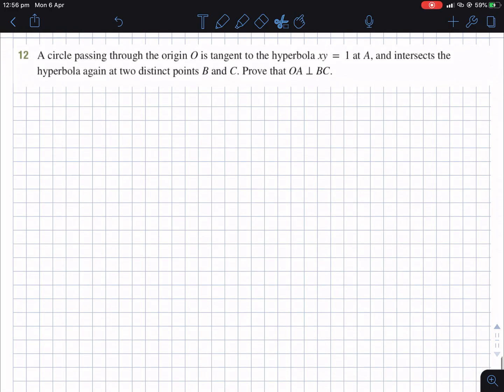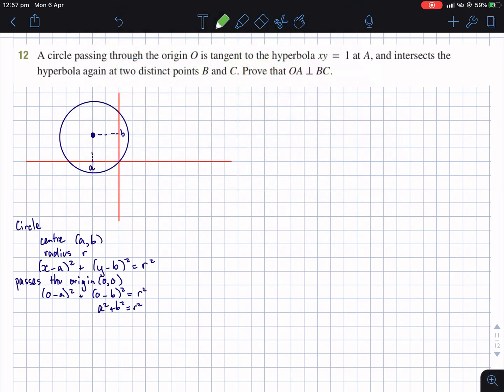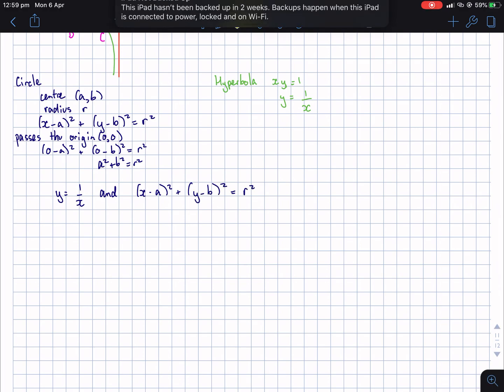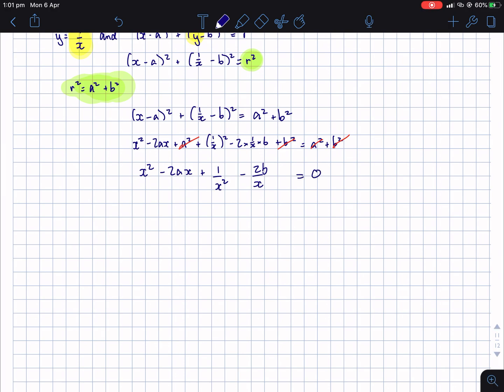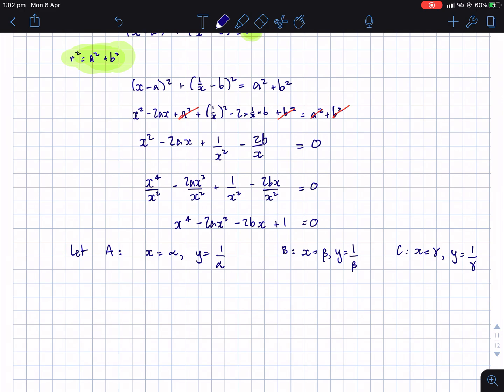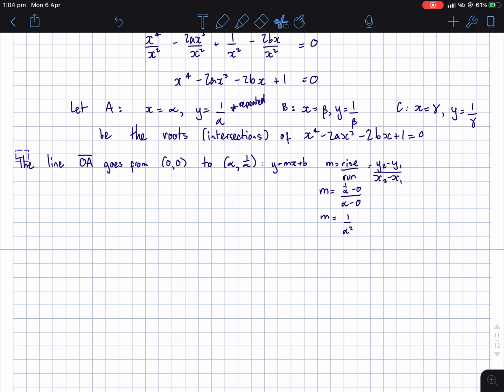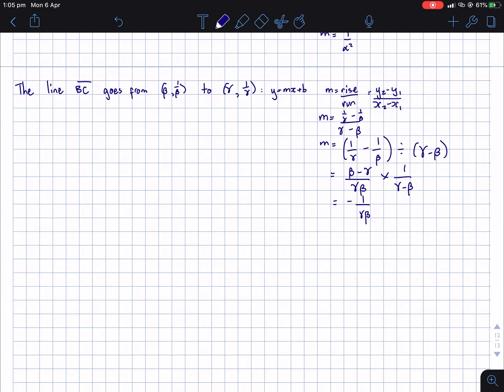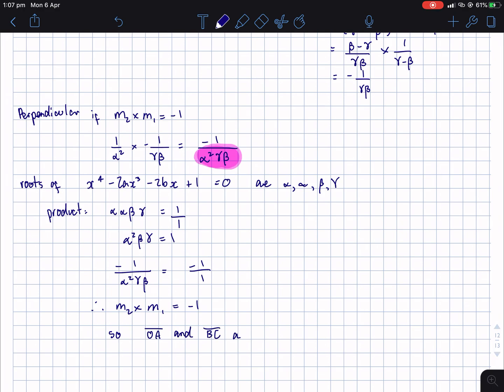2020 Year 11 Ext 1 Ex 10h Question 12